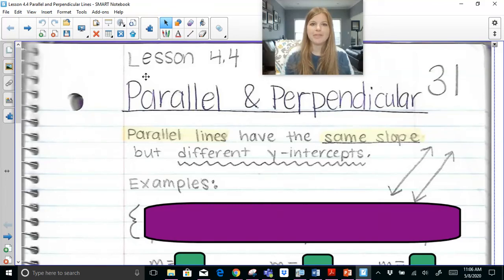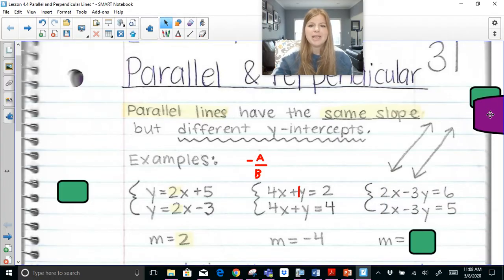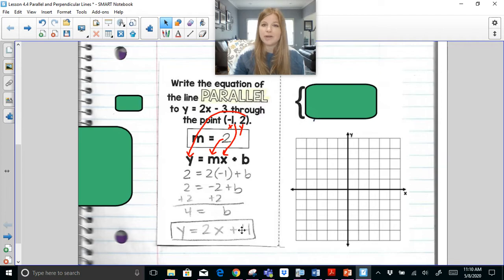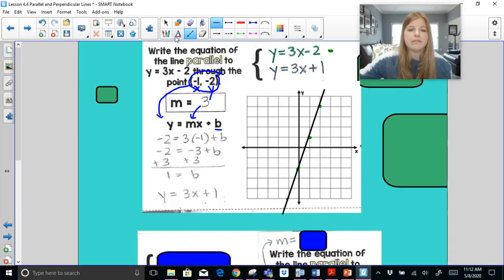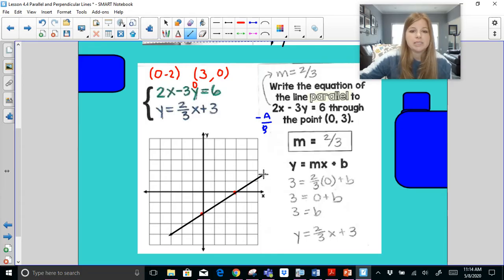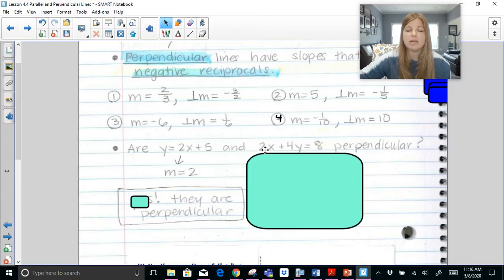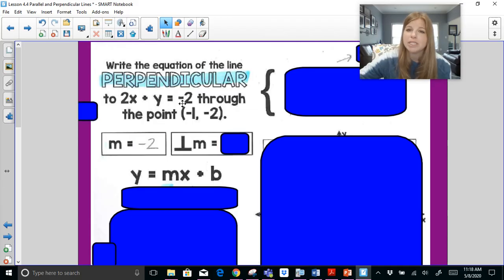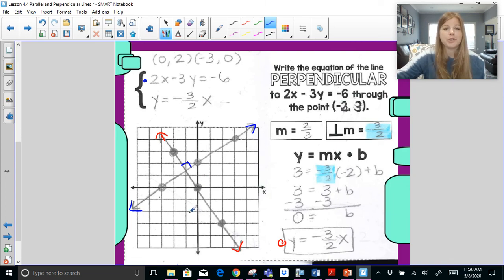Algebra 1 - Equations of Parallel & Perpendicular Lines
Join me as I write equations and graph parallel and perpendicular lines!

Teachers: Want the resource shown in this video?

Quizlet: @yakubovmath
Teachers Pay Teachers: @iteachalgebra